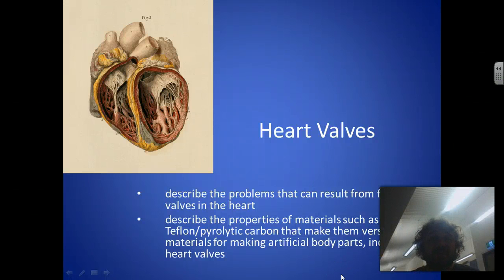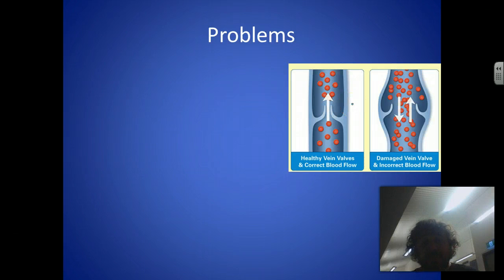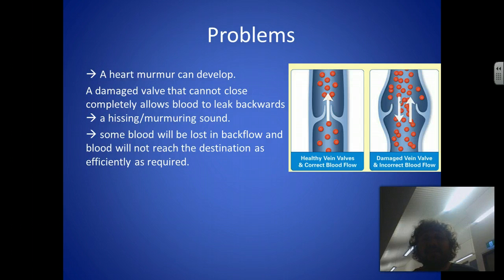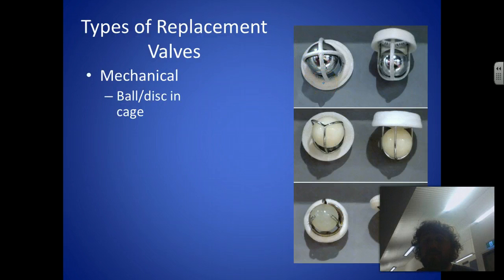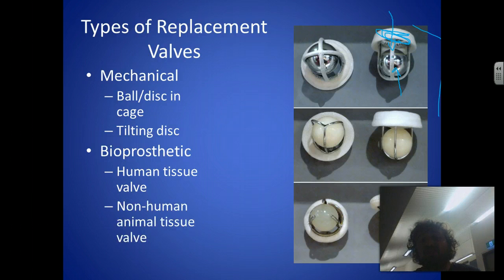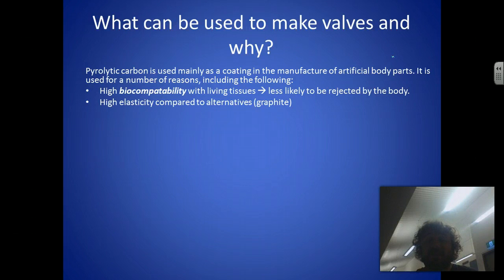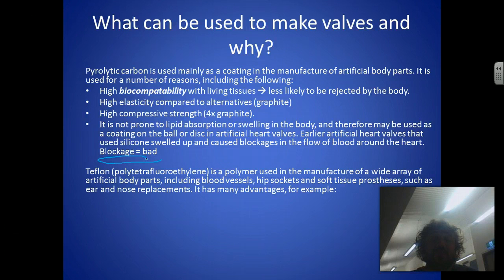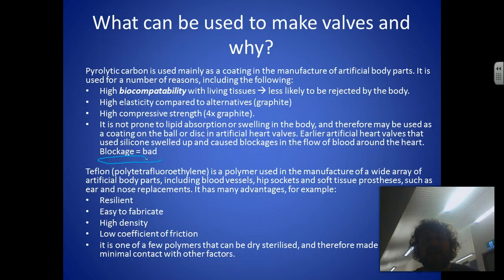HSC: Senior Science: Bionics: Heart Valves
A description of heart valves, how they work and the problems associated.